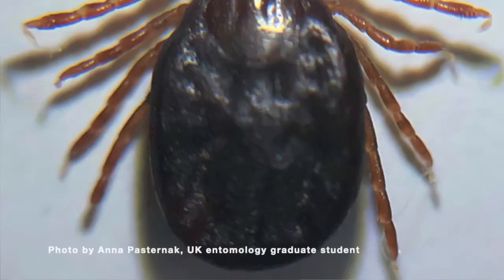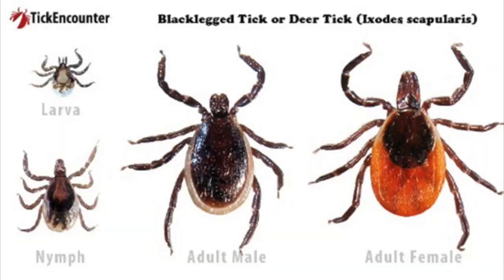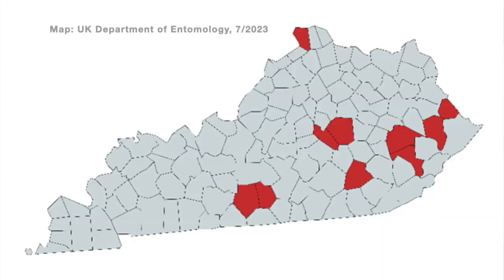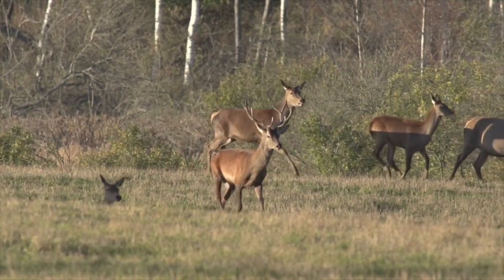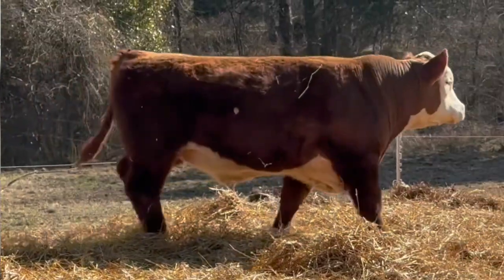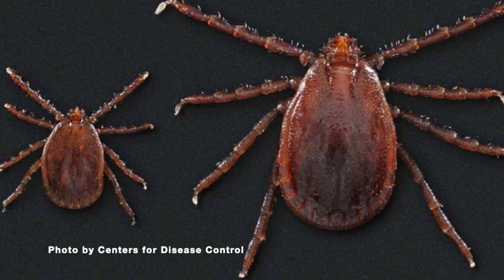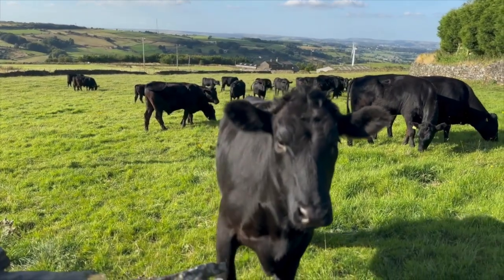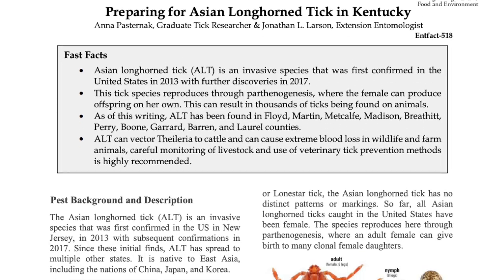Asian Longhorned Tick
Guest: Dr. Hannah Tiffin, UK Veterinary Entomologist

Topic: Asian Longhorned Tick

Asian longhorned ticks (Haemaphysalis longicornis) are invasive pests that pose a serious threat to livestock in the United States. They can form large infestations on one animal and spread diseases that impact both animals and people. In November 2017, public health officials in Hunterdon County, NJ, reported the first detection of the Asian longhorned tick outside of a U.S. port of entry inspection site. It then spread to numerous Eastern States. Asian longhorned ticks aren't normally found in the Western Hemisphere. Asian longhorned tick populations in the United States are parthenogenetic, meaning an individual female can lay eggs without mating, essentially cloning herself to create the next generation. This is one reason the Asian longhorned tick is a successful invader of new geographic regions. Unfed Asian longhorned ticks are light reddish-tan to dark reddish with brown, dark markings. Adult females are grey-green with yellowish markings and the size of a pea after feeding. Male ticks are rare. Other unfed stages of the tick are very small, about the size of a sesame seed, or even smaller. Asian longhorned ticks in the United States successfully transmitted Theileria orientalis Ikeda to cattle in the laboratory. This pathogen has also been detected in field-collected Asian longhorned ticks by PCR (polymerase chain reaction).These ticks are not competent vectors of Borrelia burgdorferi (Lyme disease) or Anaplasma phagocytophilum (human granulocytic anaplasmosis).